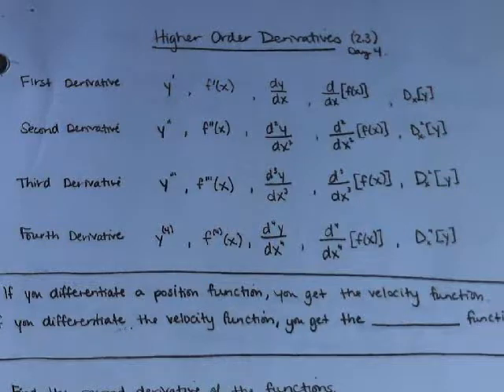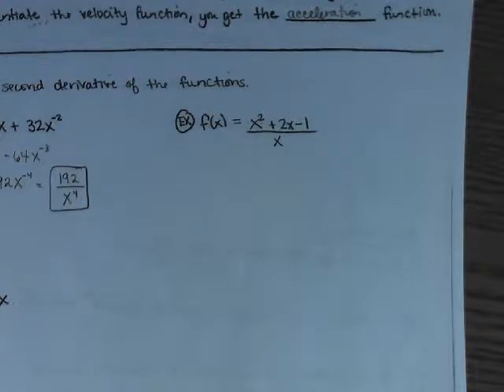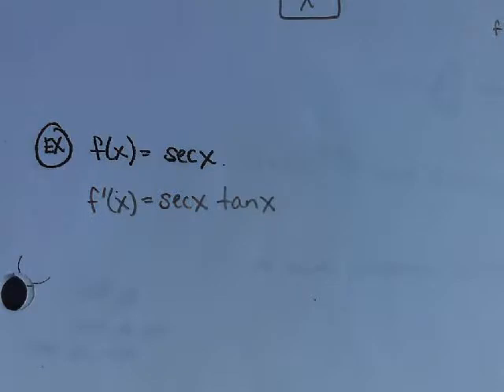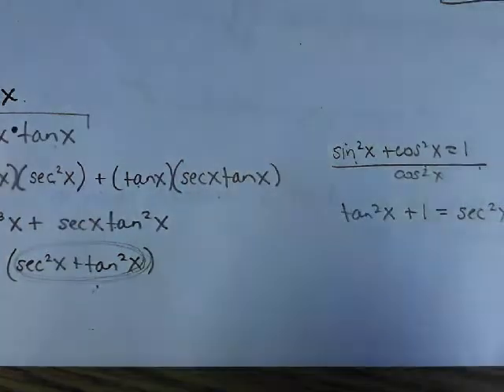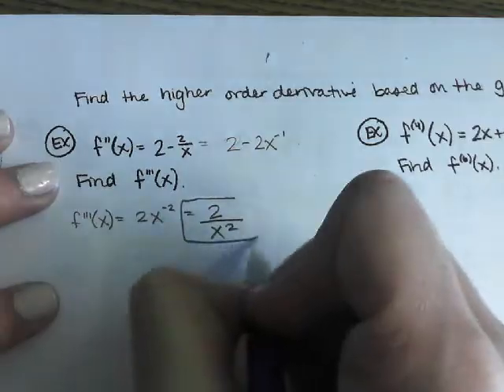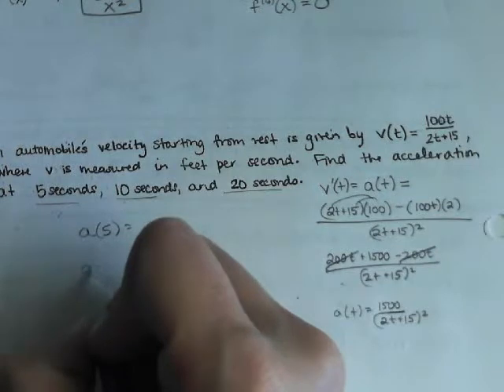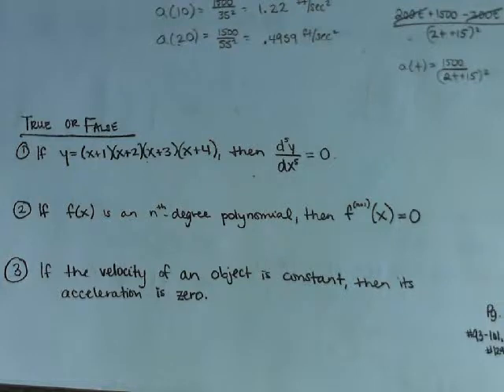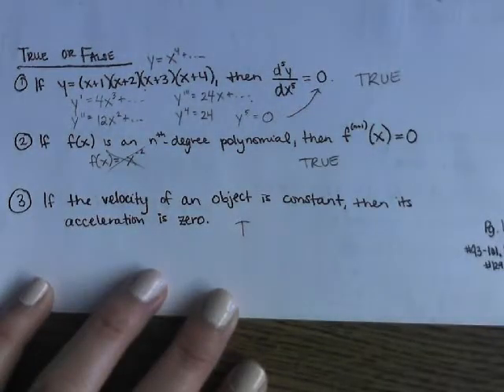4/17 Higher Order Derivatives